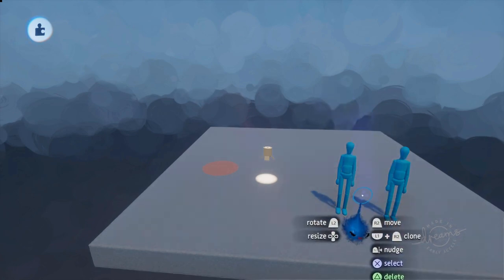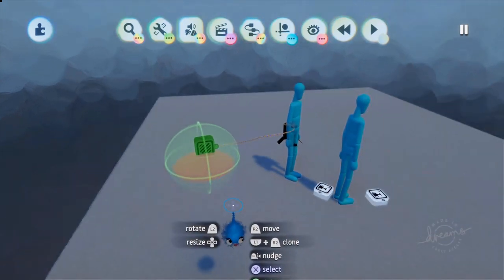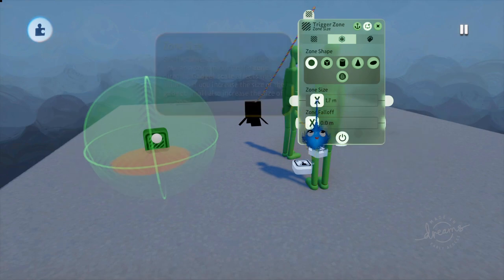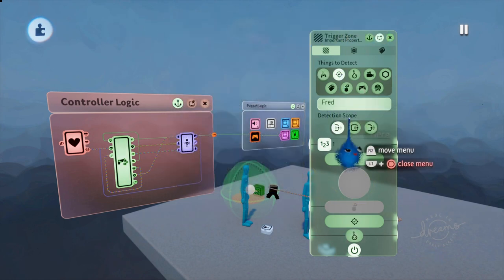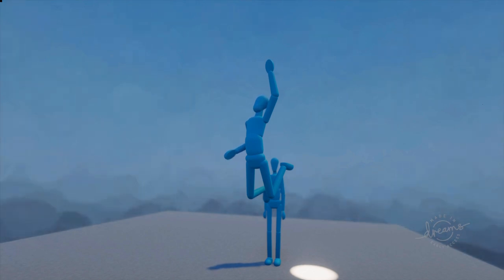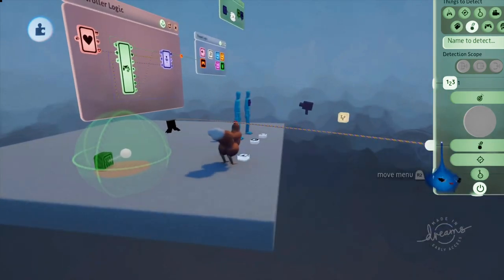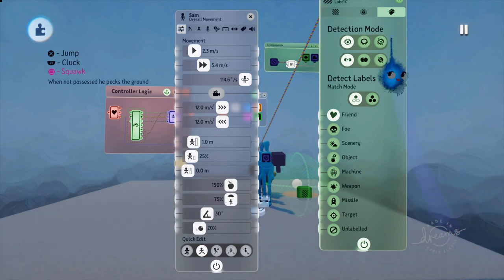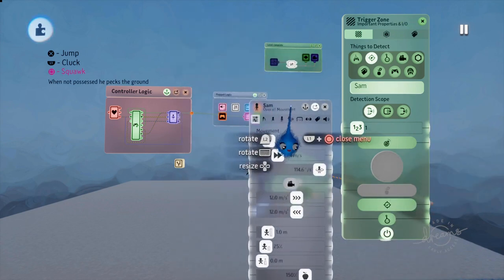Gadget Tutorial Dreams PS4:Trigger zone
Running through the trigger zone and its tweak menu